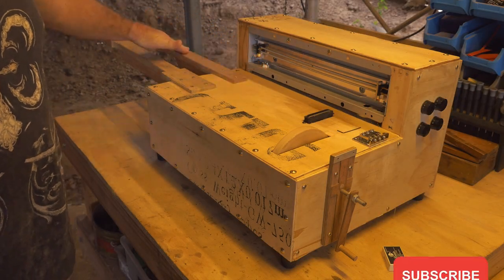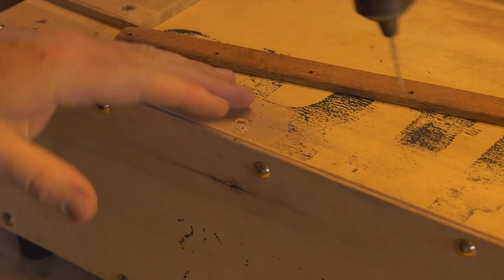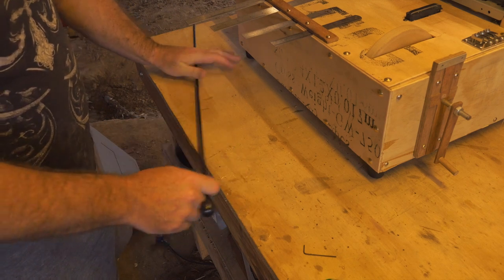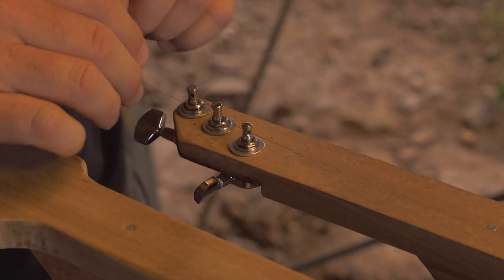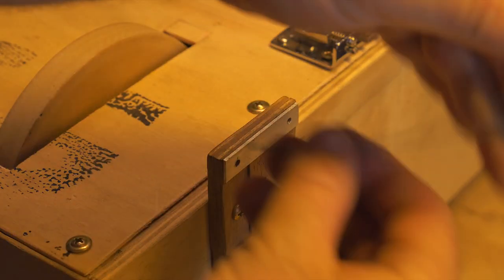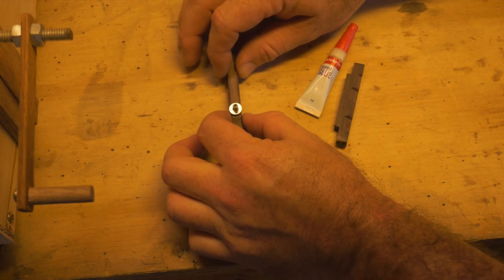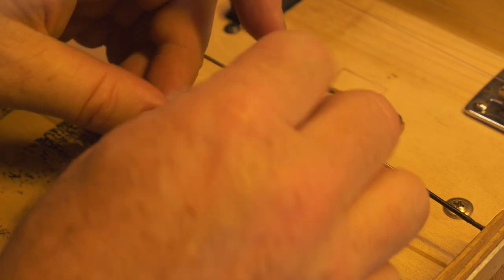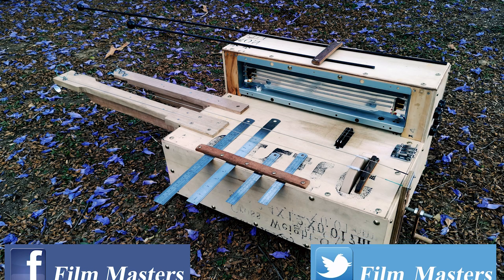How to Build The Apprehension Engine #24 - The Final Tutorial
We finish the Apprehension Engine.
This is part 24 of building the apprehension engine (nightmare machine). The horror musical instrument created by Mark Korven and created by guitar maker Tony Duggan-Smith. We will be installing the Reverb Tank.

Parts used.
Chello strings
Violin or Electric Guitar strings
Drill
Drill bit (to size)
4 Rulers (12 inch and 6 inch)
Pencil
Spade drill bit (if needed).